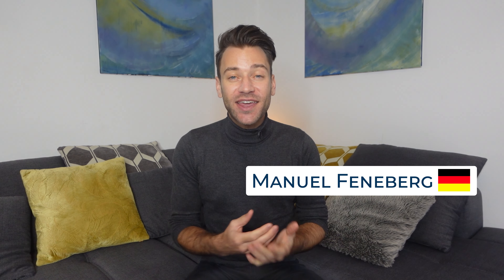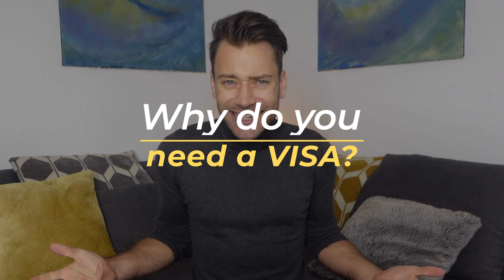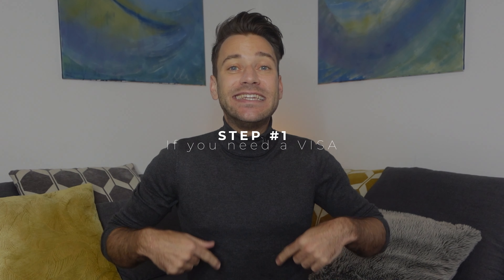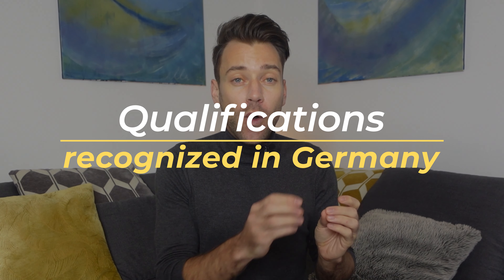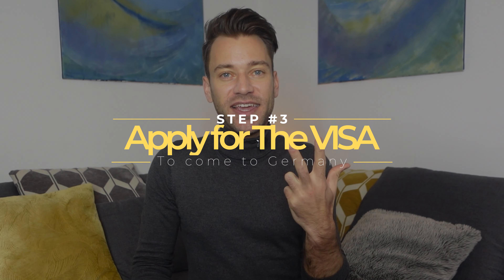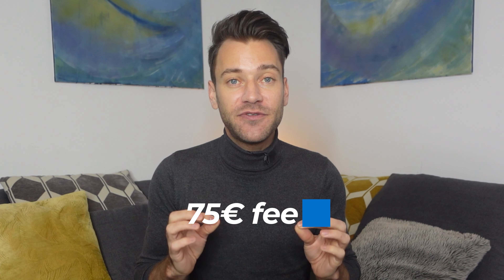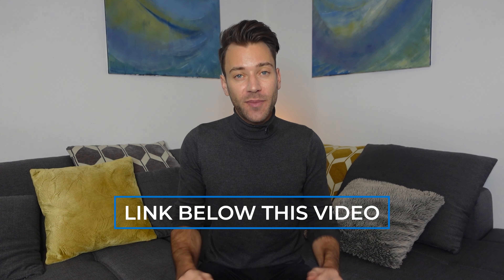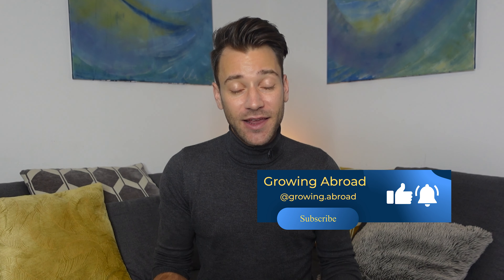How to get a work VISA for Germany as a highly skilled foreigner 🇩🇪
In this video, we go through every single step you need to successfully get your Work VISA and move to Germany!

More VISA Videos:
👉🏻 How to get a VISA for Germany

🇩🇪 We, from Growing Abroad help highly skilled foreigners to get an English speaking job in Germany in 3 months without feeling lost in the job search abroad.

✅  Do you have a Bachelor or Master degree from a top university?
✅  Do you have work experience in your area?
✅  Do you speak fluent English or German?
✅  Are you ready to invest in yourself and your future?

IF YES!

➡️  Then apply for a free consultation with us and we will guide you to your dream job in Germany!

⏱️ Timestamps:
00:32 - Introduction
01:28 - Step #1: Requirements for the Work VISA
03:30 - Step #2: Appointment at the German Embassy
04:07 - Step #3: Apply for the VISA
04:38 - Step #4: Moving to Germany
04:56 - Step #5: Apply for Residence Permit
05:28 - Conclusion